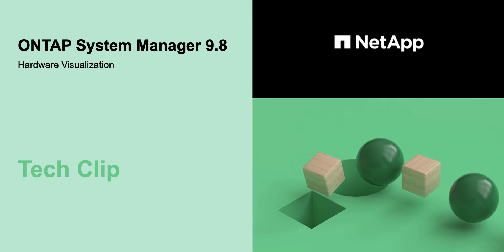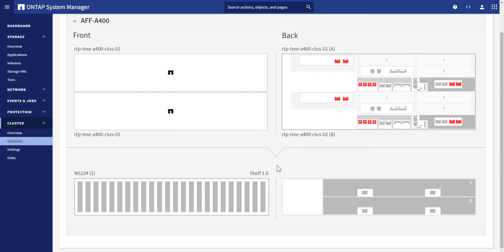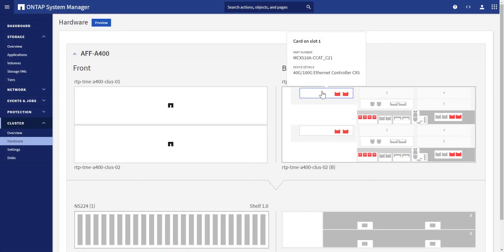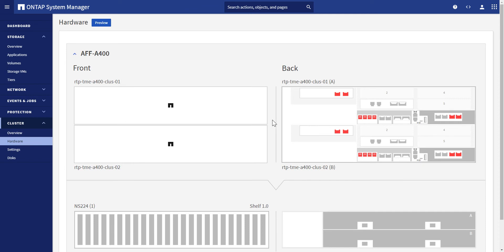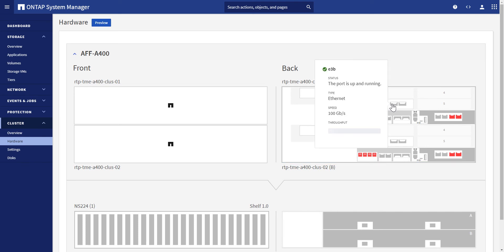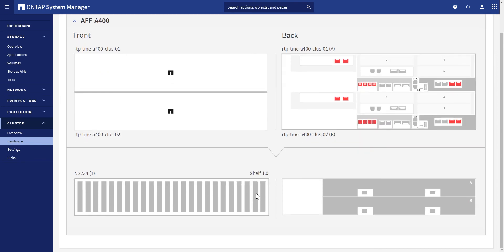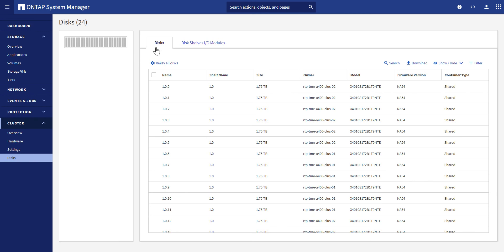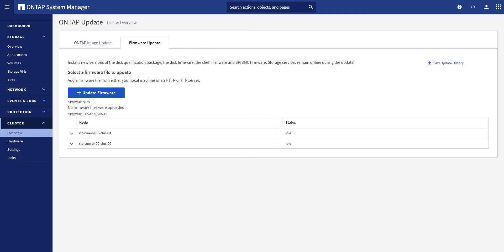System Manager Hardware Visualization - Tech Clip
The new hardware visualization feature enables users to quickly visualize hardware status and any potential connection issues.